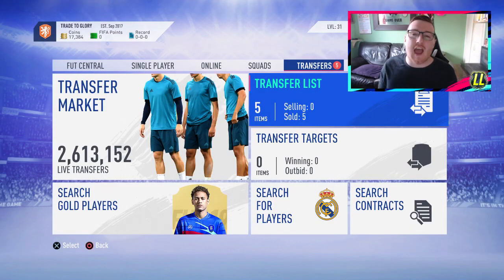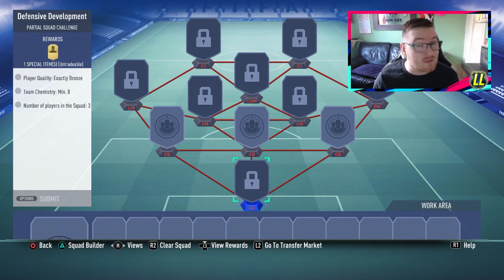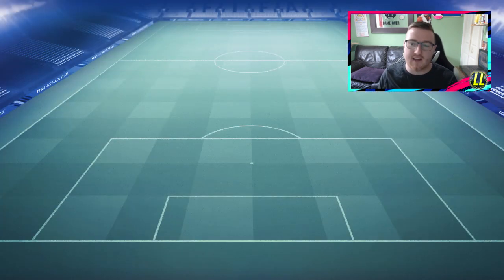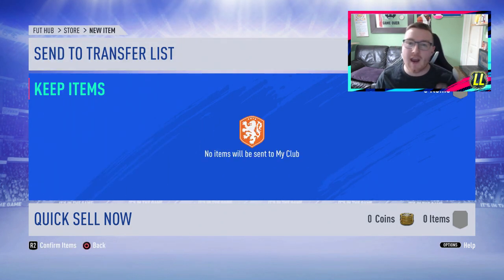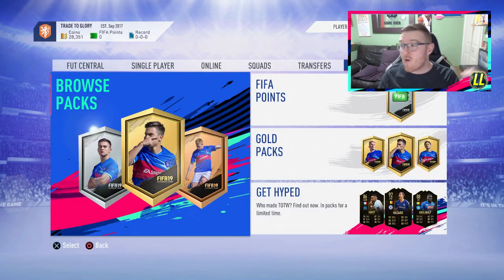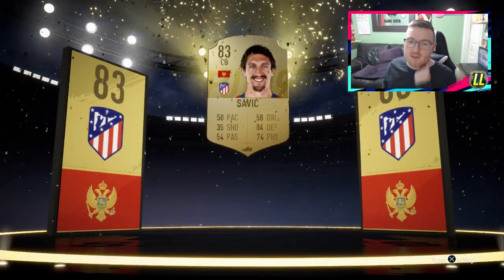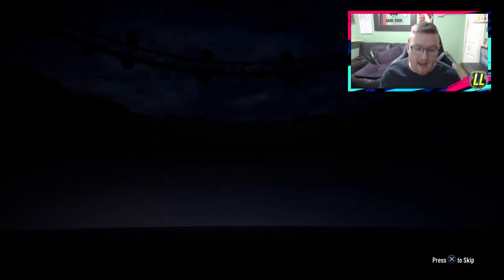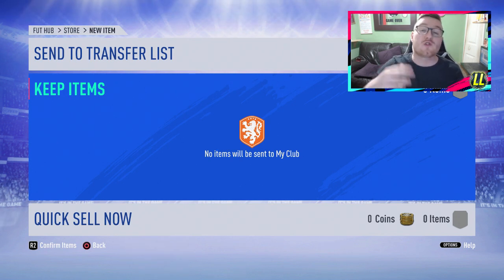HOW TO MAKE 1 MILLION COINS IN 10 DAYS - DAY 1 - HYBRID NATIONS, LEAGUES AND LEAGUE & NATION FIFA 19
A Fifa 19 YouTube Creator Who loves all things Fifa Ultimate Team.

Following the release on FIFA 18, people are looking to make a team.

More Tags
2 PLAYER PACK OPENING
FIFA 19 DATE
FIFA 19 WEEKEND LEAGUE
FIFA 19 VS PES ULTIMATE TEAM
FIFA 19 VS PES GAMEPLAY
FIFA 19 NEW ICONS
FIFA 19 SQUAD BUILDER
FIFA 19 NEWS
FIFA 19 NEW PLAYERS
FIFA 19 NEW FEATURES
FIFA 19 PLAYER RATINGS
FIFA 19 ALL SKILL MOVES
FIFA 19 OFFICIAL TRAILER
FIFA 19 PACK OPENING
FIFA 19 NEW SKILL MOVES
FIFA 19 DEMO
FIFA 19 GAMEPLAY
FIFA 19 THE JOURNEY
FIFA 19 PLAYER FACES
FIFA 19 VS PES 2019
BUYING FIFA 19